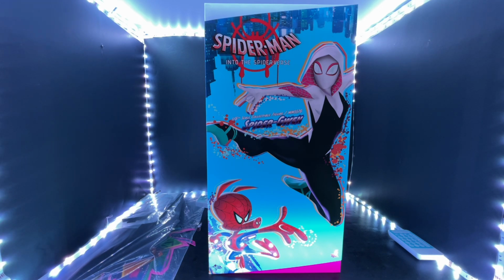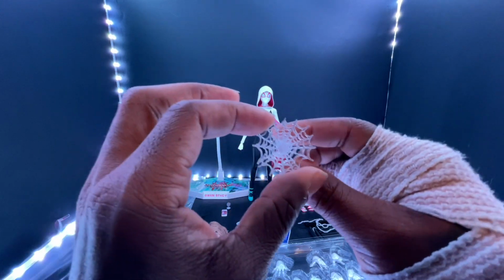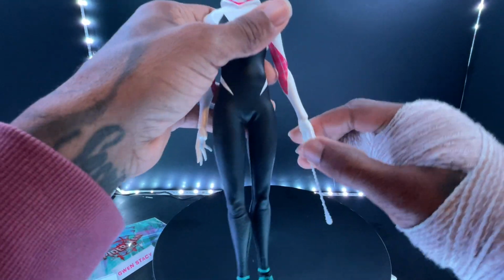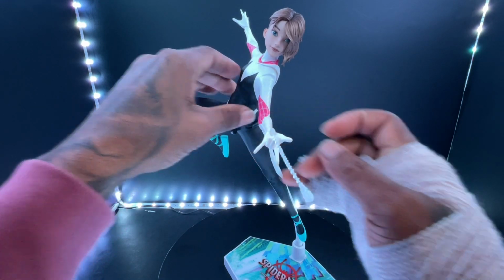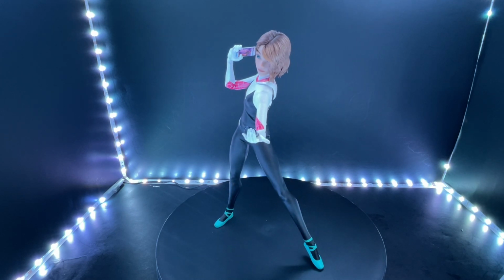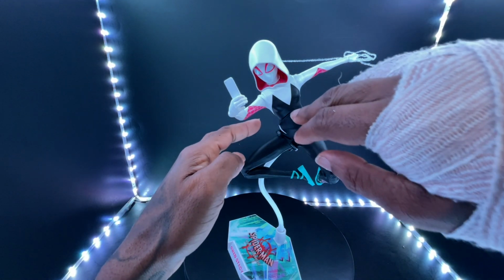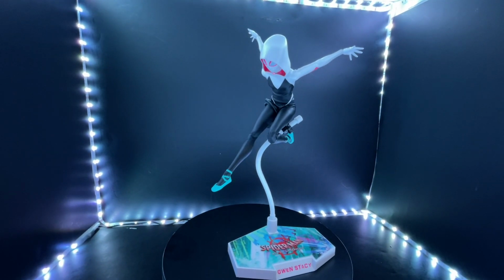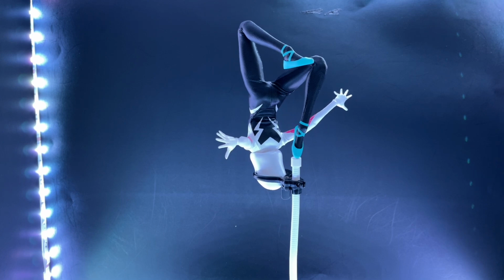TAKE YOUR POSITION: HOT TOYS MMS576 SPIDER-GWEN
I am Extremely Excited About Posing this Figure In This Weeks Segment Of Take Your Position. Spider-Gwen Is A Great Addition To Any Collection And Just In Time Before The Release Of Miles. Sit Back And Enjoy The Ride.